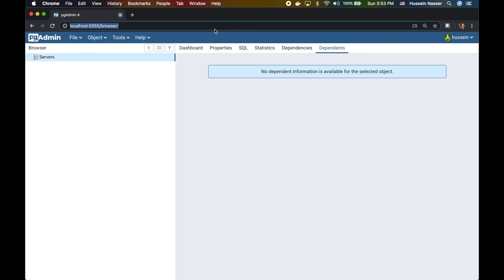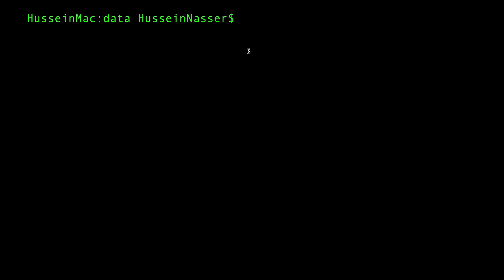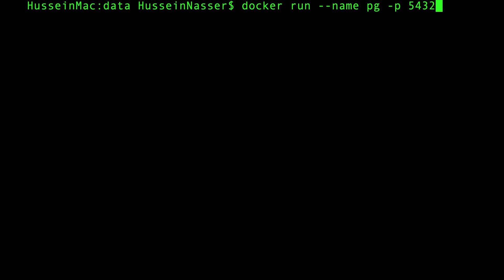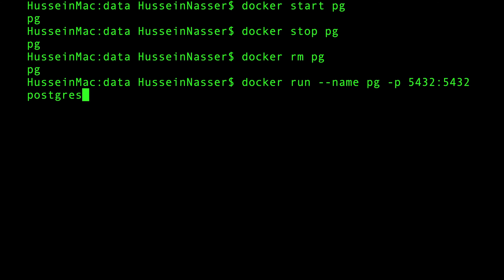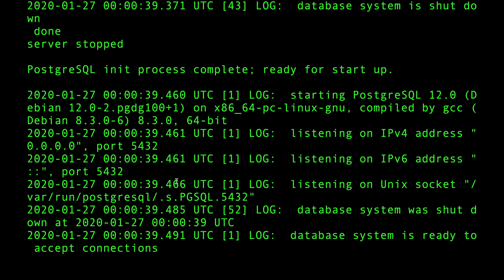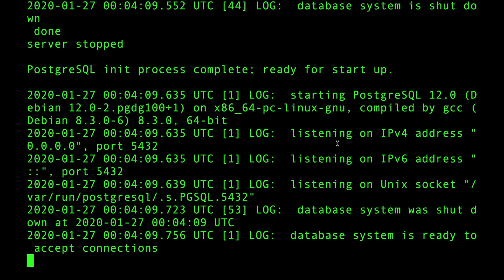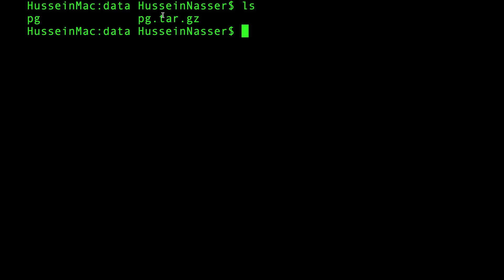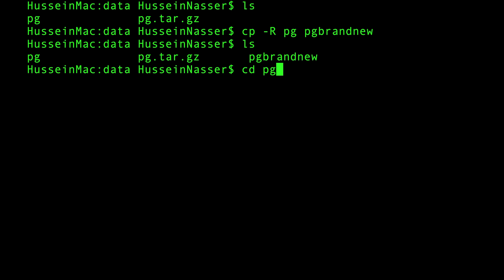Docker Volumes Explained (PostgreSQL example)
In this short video I discuss docker volumes and demonstrate how to use volumes with postgres instances. We will create a postgres docker container, create some tables, backup our volume, destroy the container and spin up a brand new container with our existing volume.

docker run -p 5432:5432 --name pg -e POSTGRES_PASSWORD=postgres postgres

docker run -e PGADMIN_DEFAULT_EMAIL="hussein” -e PGADMIN_DEFAULT_PASSWORD=“password” -p 5555:80 --name pgadmin dpage/pgadmin4

Stay Awesome,
Hussein